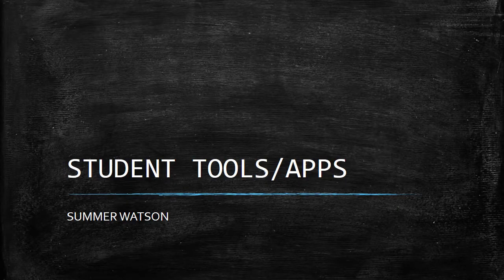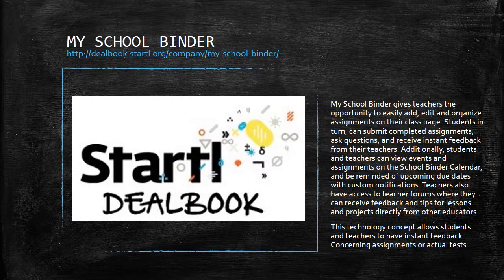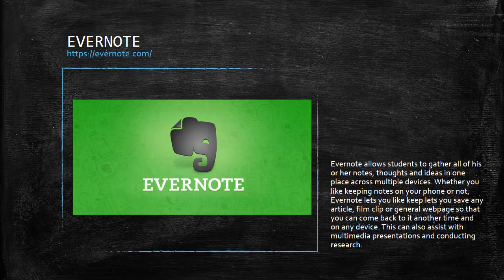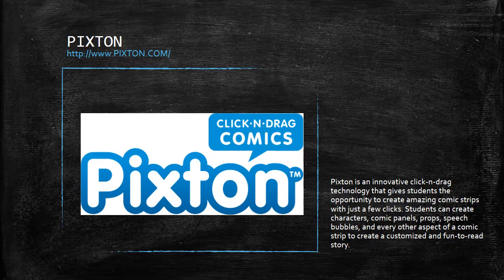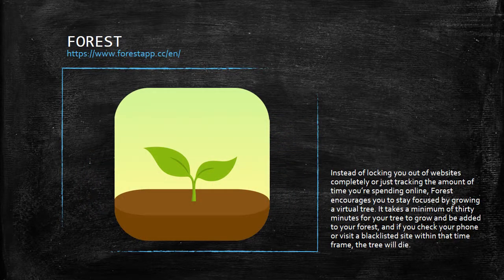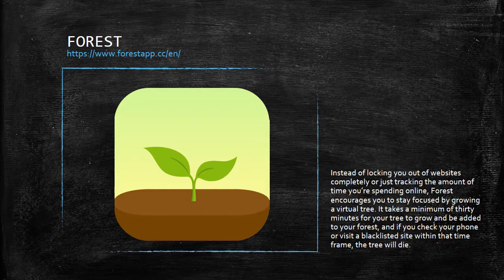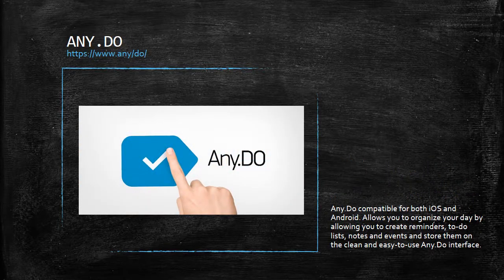Student Tools Apps